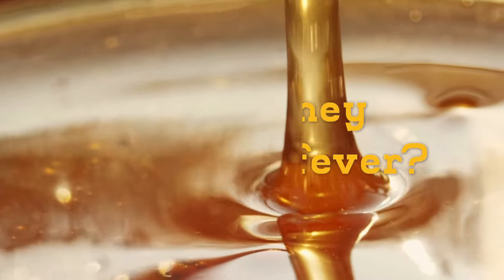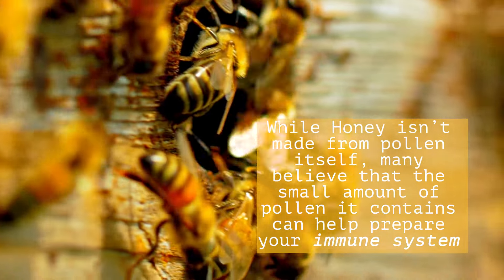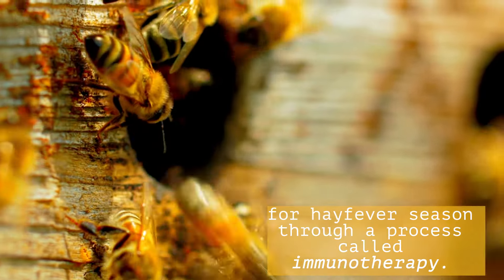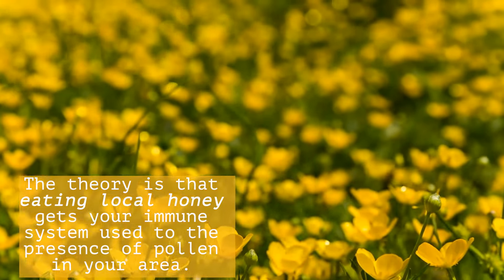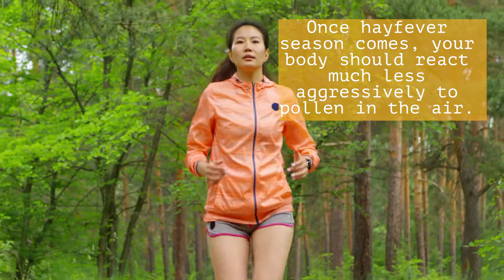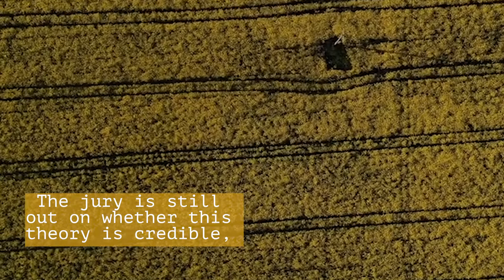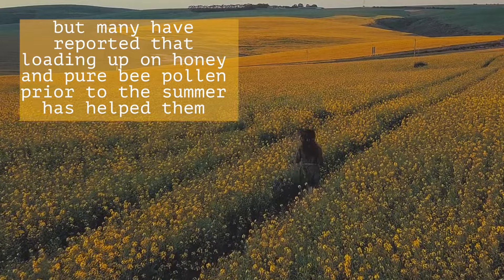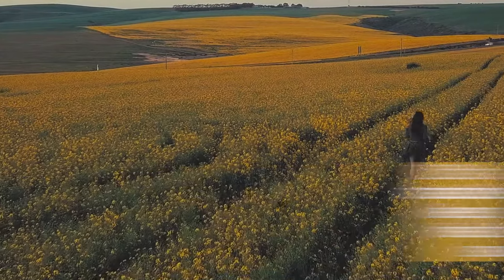Honey and Hay fever - can it help?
Suffering from Hay fever can be a real chore, but can honey be used to treat your symptoms?